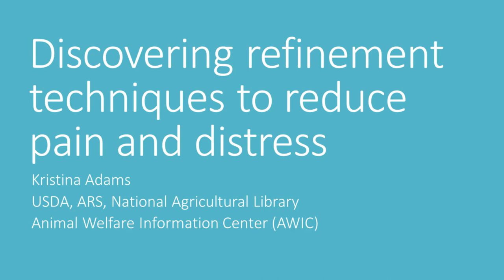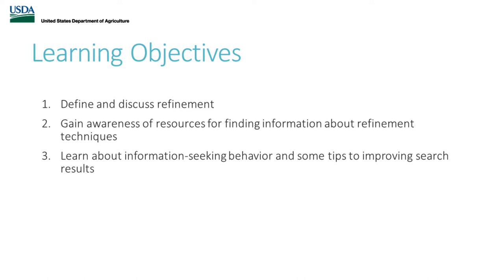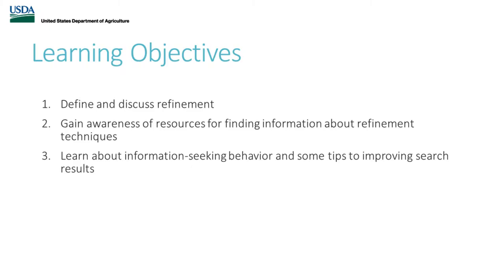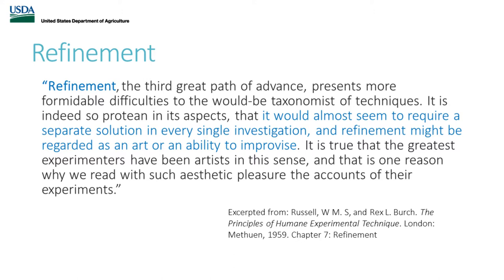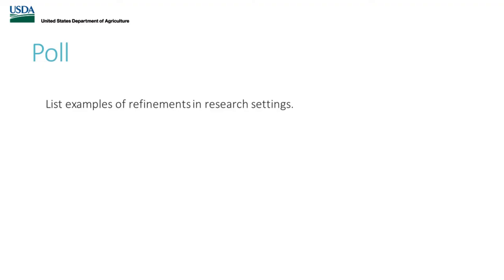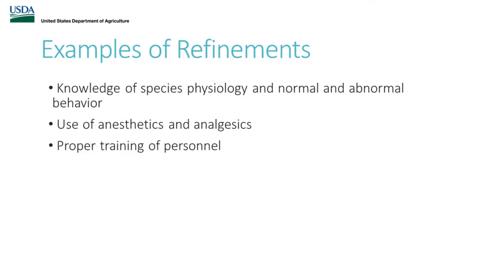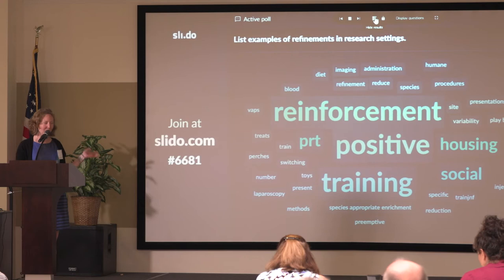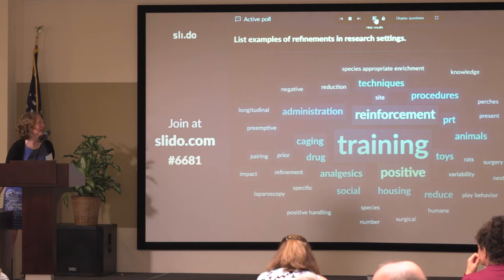Discovering Refinement Techniques to Reduce Pain and Distress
Speaker: Kristina Adams

Presented at Symposium on Social Housing of Laboratory Animals
Co-hosted by the USDA Animal Welfare Information Center, NIH Office of Laboratory Animal Welfare, the Johns Hopkins Department of Molecular and Comparative Pathobiology, and the Johns Hopkins Center for Alternatives to Animal Testing (CAAT) on June 4 & 5, 2018 at National Agricultural Library, United States Department of Agriculture, Beltsville, MD.

These presentations are being hosted by Animal Welfare Information Center, a service of The National Agricultural Library. Staff do not edit or otherwise modify the original materials. The views expressed in the presentations do not necessarily reflect the policies of the National Agricultural Library or the United States Department of Agriculture.